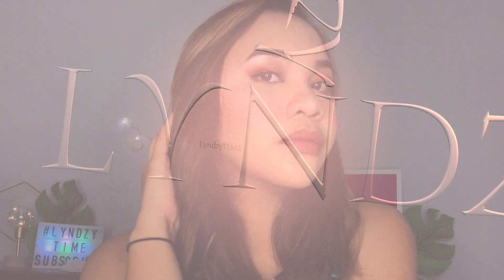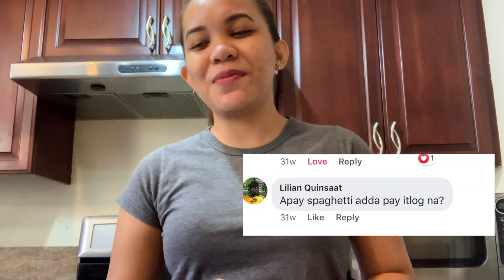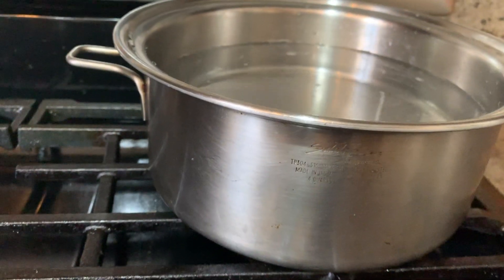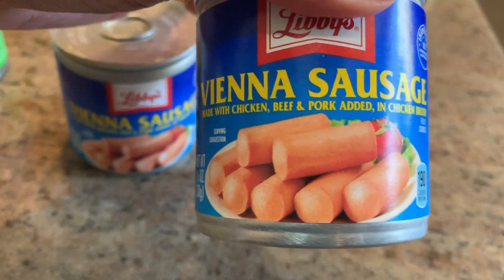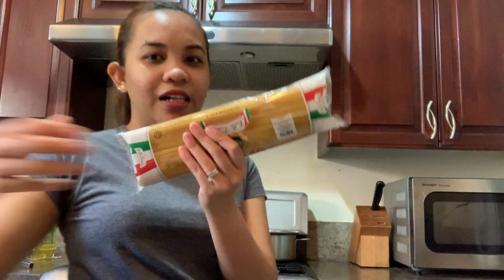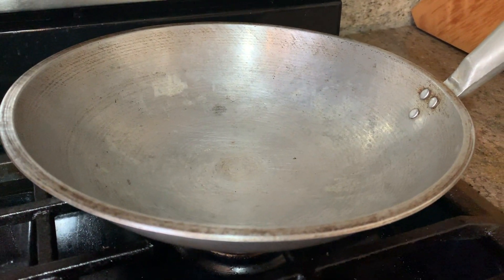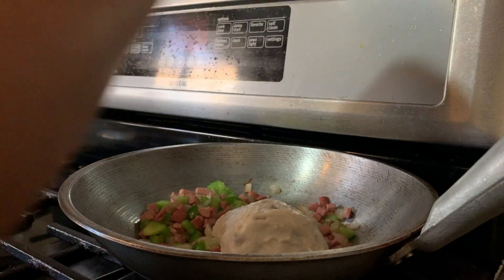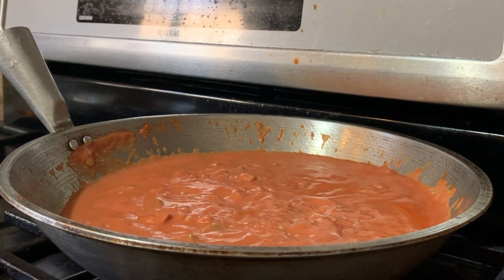FILIPINO STYLE SPAGHETTI WITH A TWIST (LyndzyVLOGS)